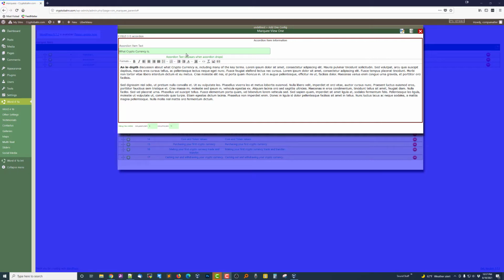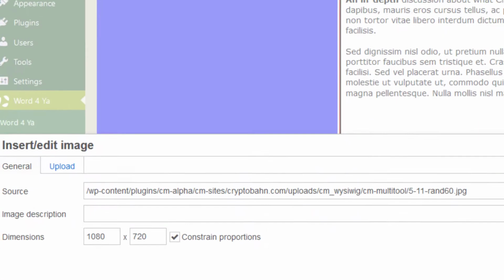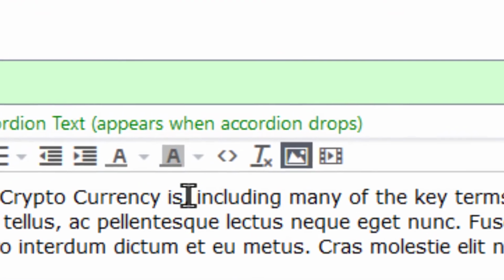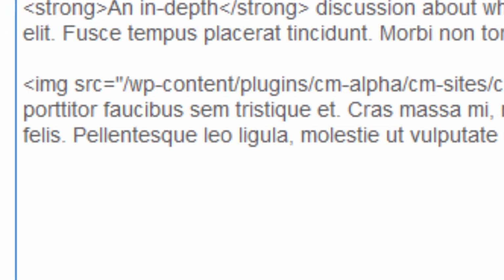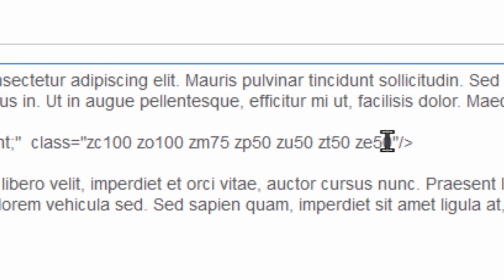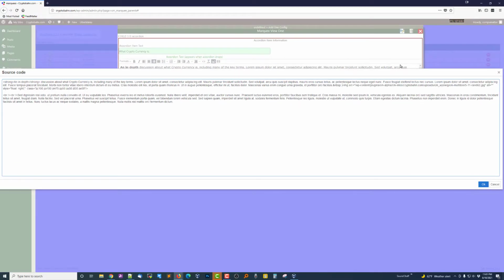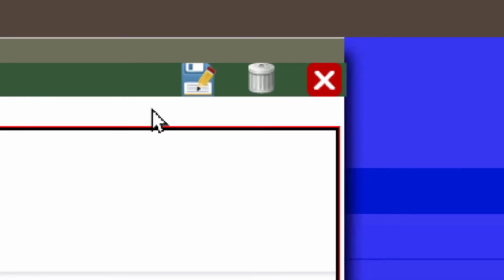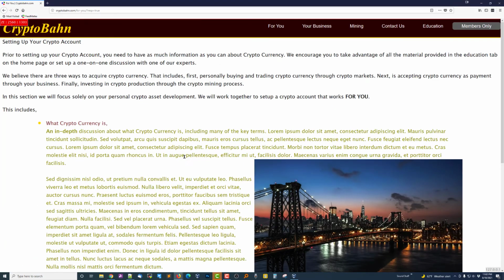TinyMCE Image Plugin - adding multiple classes - making responsive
By default the TinyMCE image uploader hard codes your image sizes.  This is a no go for responsive sites.  They require multiple classes to handle the different break points.  This video shows you the solution I used for our WordPress Plugins.